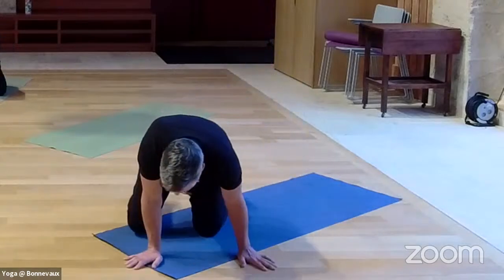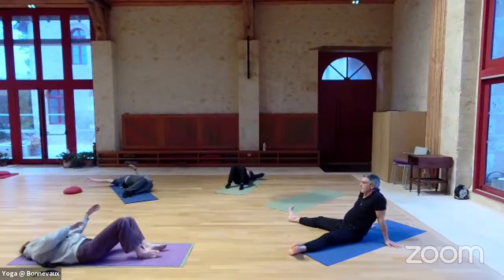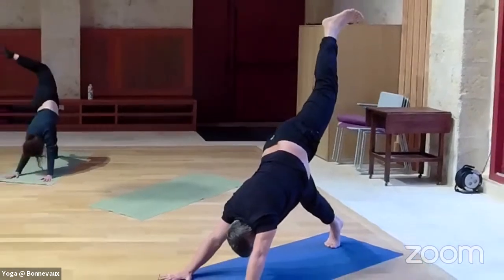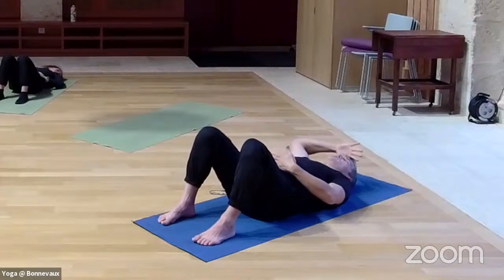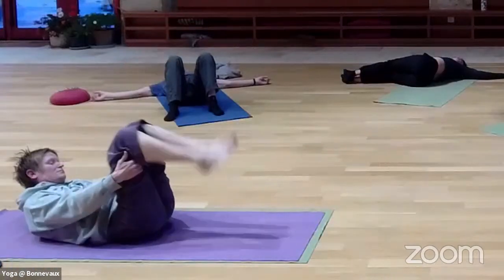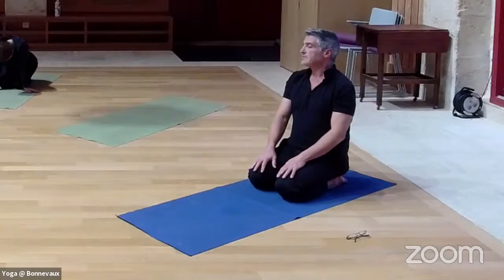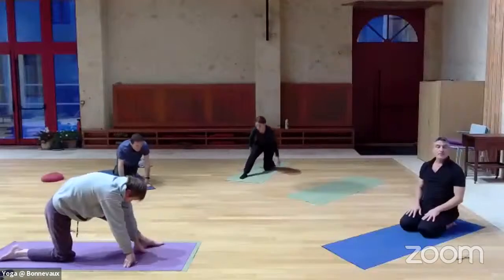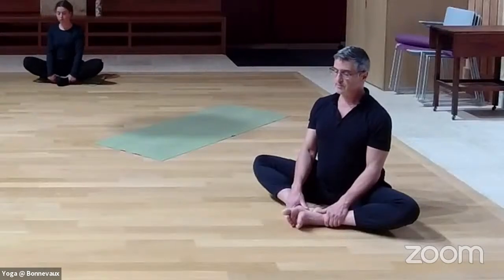Yoga Class Online from Bonnevaux